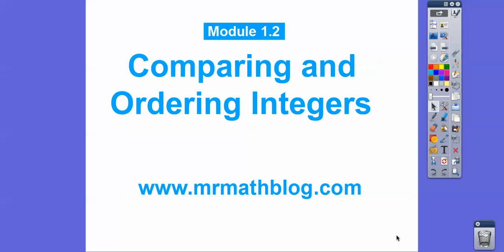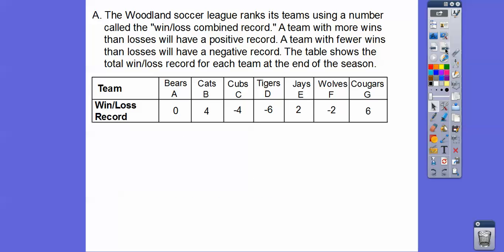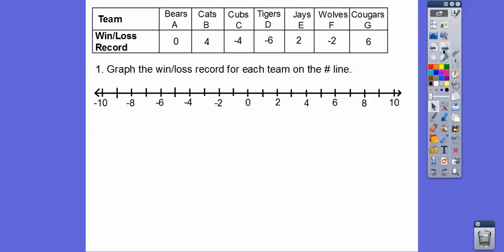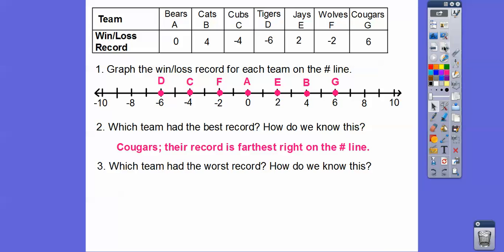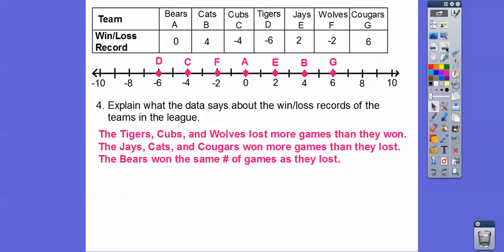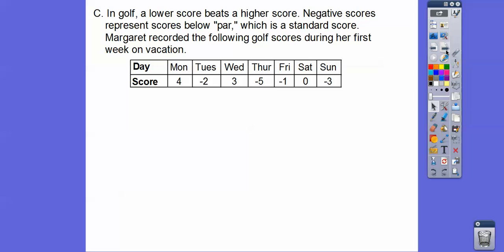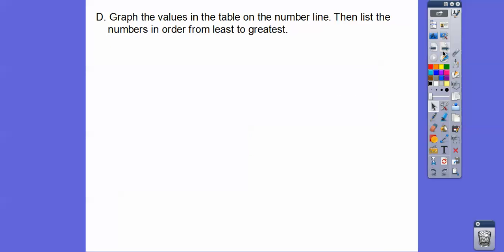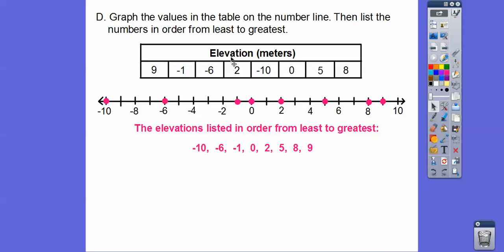Comparing and Ordering Integers - Module 1.2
This lesson shows on a number line which number is greater. Then we use symbols to show which number is greater.